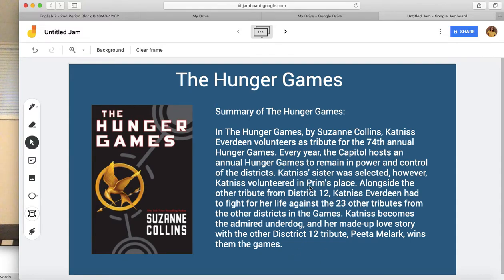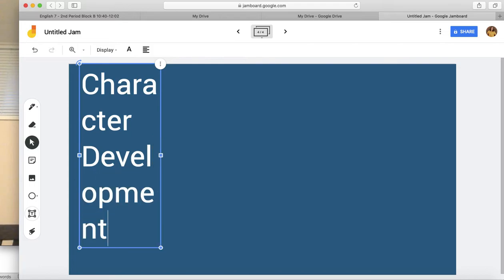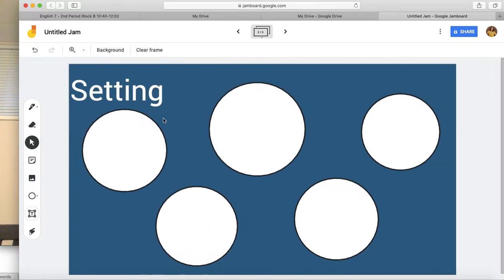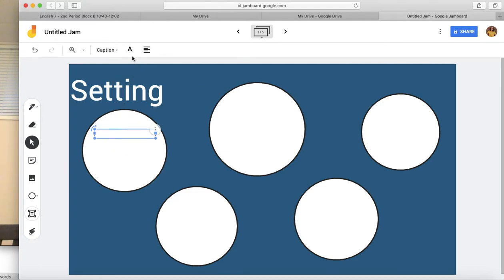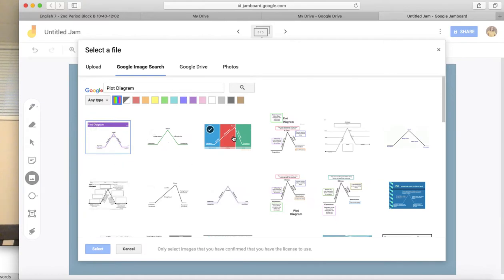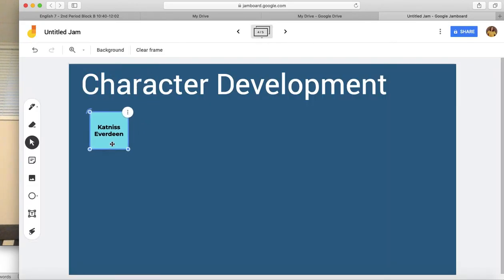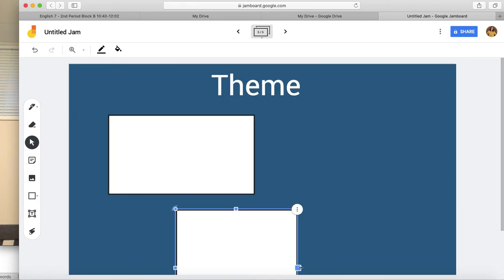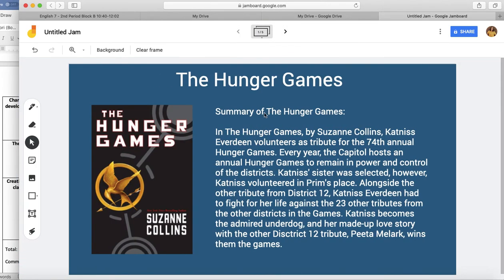Google Jamboard Assessment